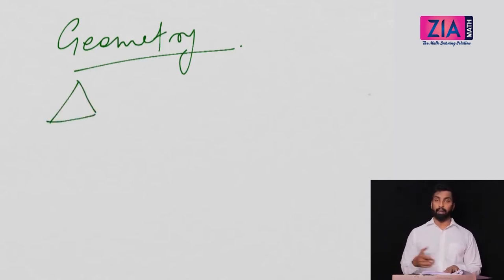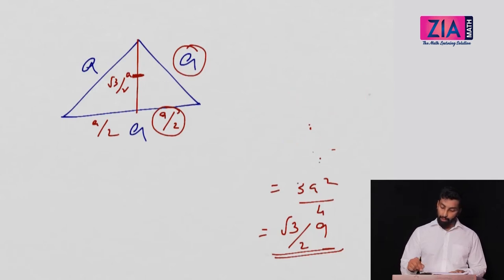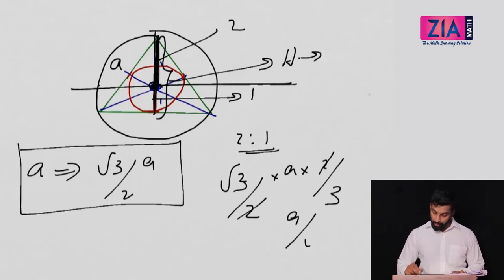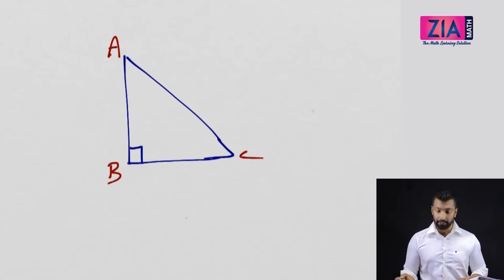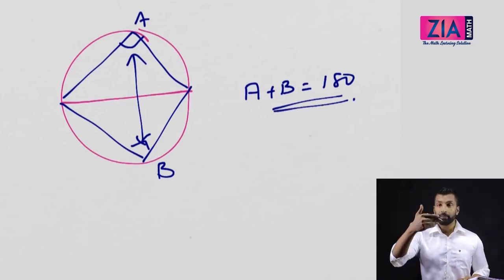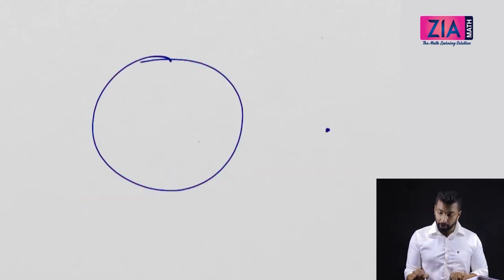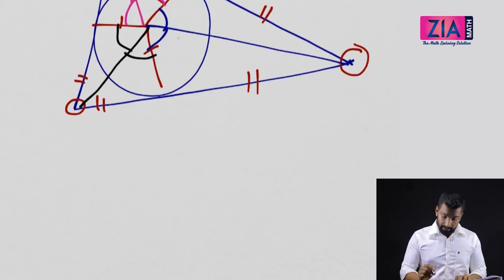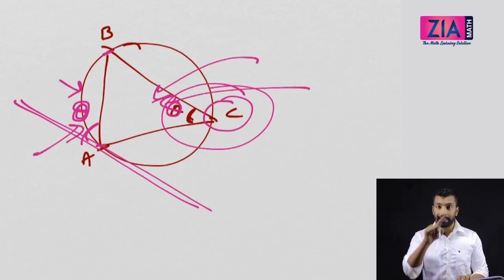Geometry Basics Made Easy: Triangle Properties, Circles, and Key Formulas Explained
IAS Mentorship

Sociology Mentorship

IAS Course

Unlock the secrets of geometry in this comprehensive video! We cover essential triangle properties, including methods to find areas using different formulas for scalene, equilateral, and right-angled triangles. Learn the ins and outs of circumcircles, incircles, and their radius calculations. Master important theorems like the tangent perpendicularity theorem, cyclic quadrilateral properties, and circle-related concepts such as minor and major arcs. Perfect for exam preparation, this video simplifies complex geometry concepts, providing tips, tricks, and shortcuts to solve problems efficiently. Watch now to excel in your geometry studies!